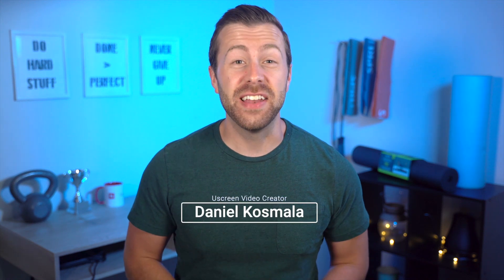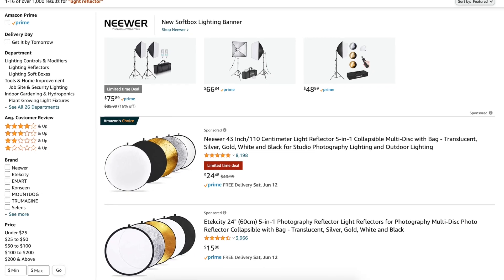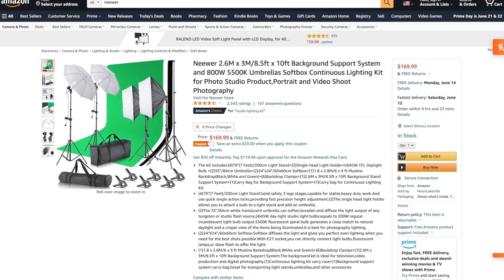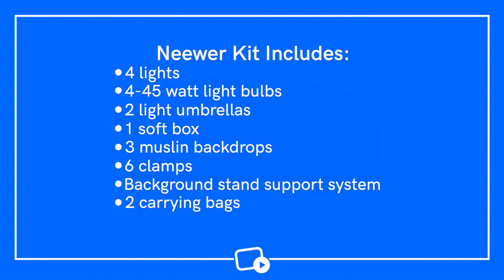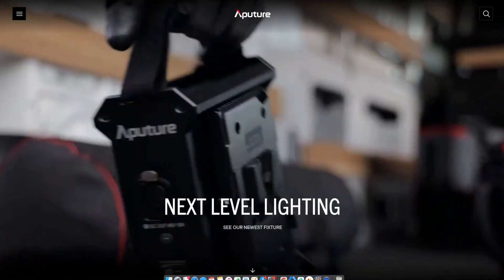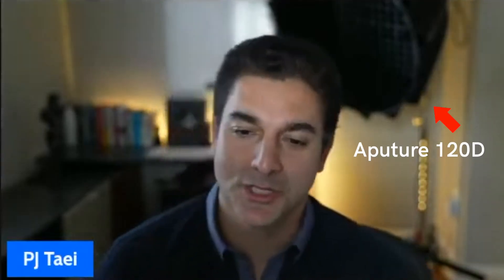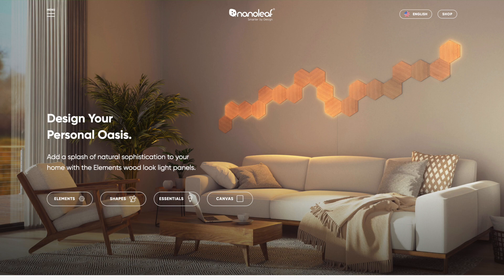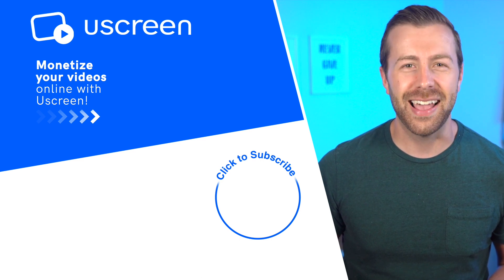Best Lighting Equipment for Workout Videos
In this video we'll cover the best lighting equipment for workout videos based on different price ranges.

I'm sharing the best lighting equipment recommendations at 4 very different price points. Lighting equipment for workout videos is often identical to lighting for any video.

We'll talk about affordable lighting kits as well as some more premier options before sharing a few bonus lights that can help take your video production to the next level. The fitness industry tends to play catch up, but our goal in this video is to share practical insights to help take your online fitness business to the next level.

00:00 - Industry Standard 3-Point Lighting
00:36 - Budget: $100
02:20 - Budget: $169
03:50 - Budget: $599
05:22 - Budget: $2649
06:28 - Bonus Light Recommendations

Uscreen Health & Fitness helps you monetize your fitness content online. On this channel we help health & fitness content creators with tangible and tactical content that will help move their businesses forward. We understand the frustration that content creators face online, and work hard to give you the tools you need to build your influence and monetize your content!

As a leading video monetization platform, our mission at Uscreen is to empower you to follow your passion and make money doing what you love.

If you are a video creator (YouTuber or not), subscribe to our channel for weekly videos where we’ll explore how to grow your platform, build your influence, and monetize your content online.